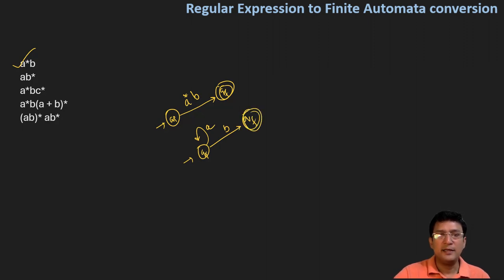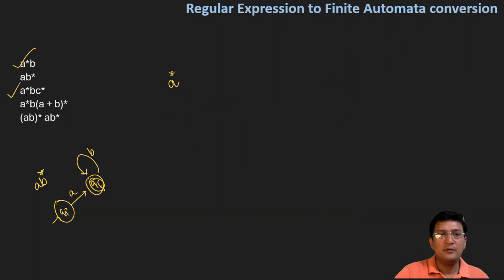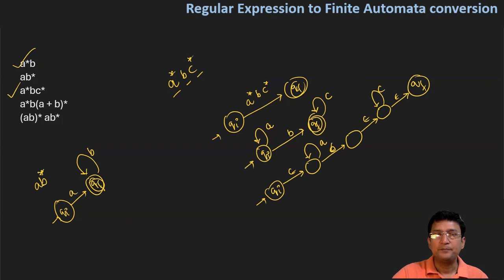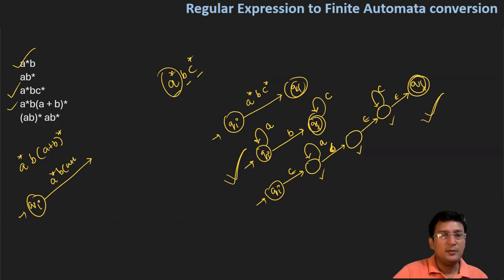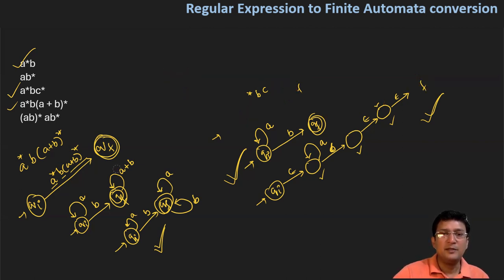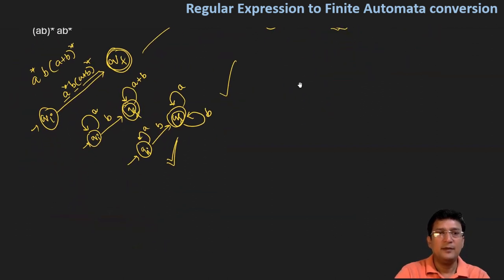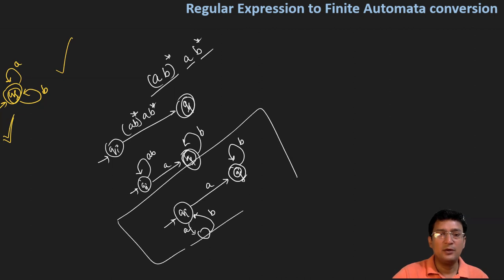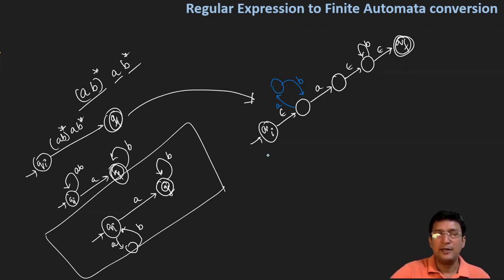Regular Expression to Finite Automata - Part 2/6